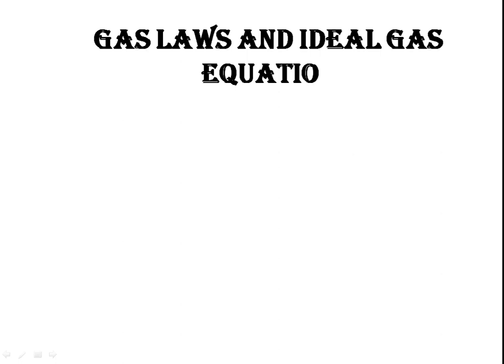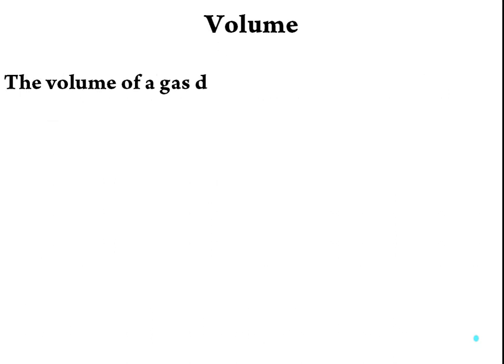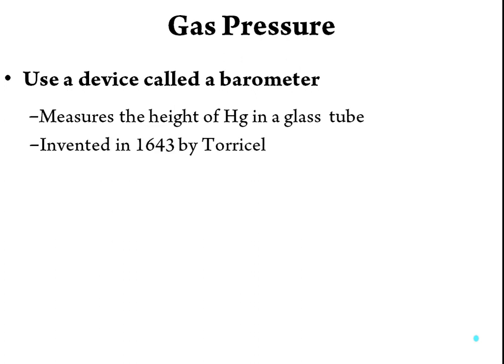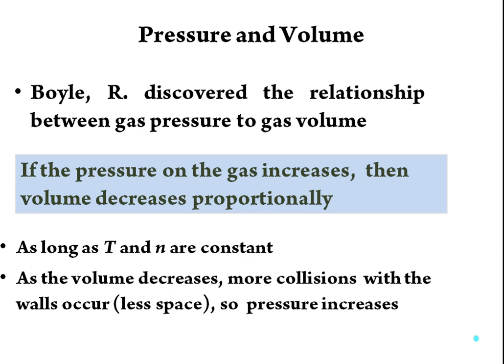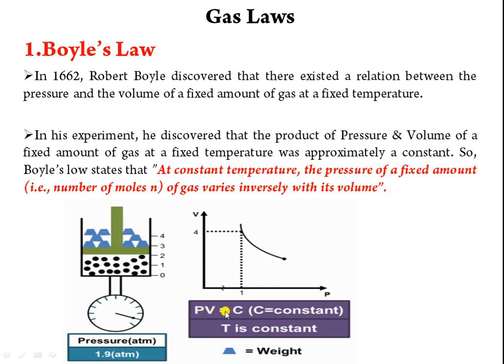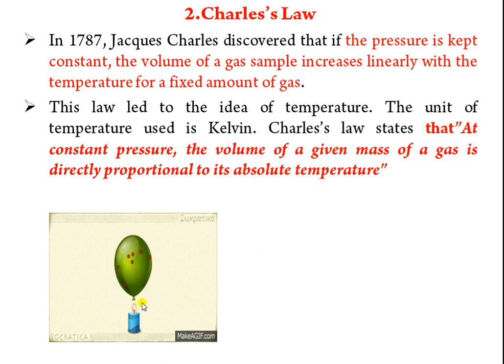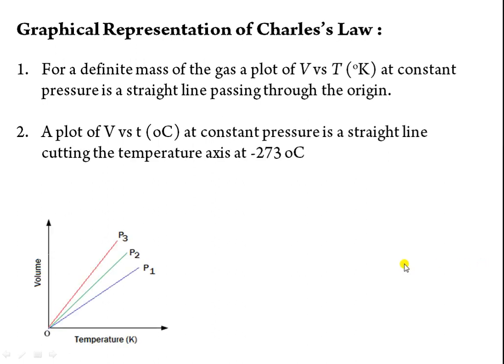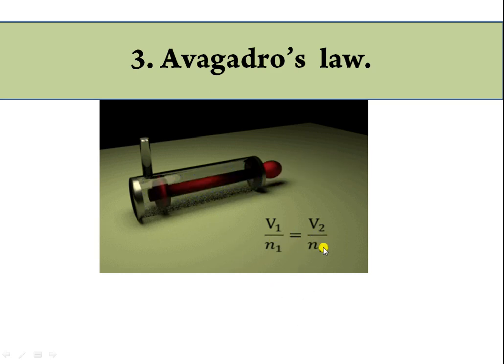gas laws ans ideal gas equation